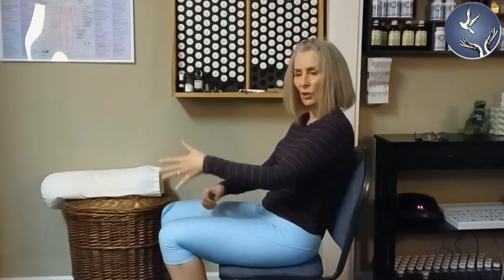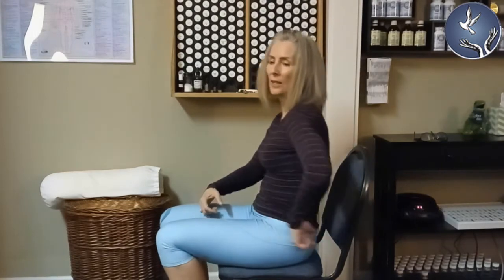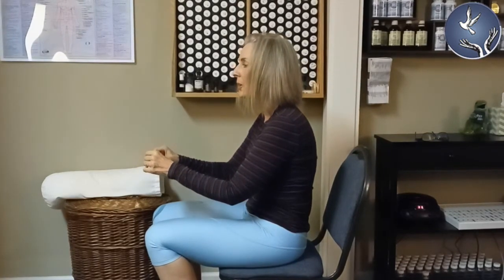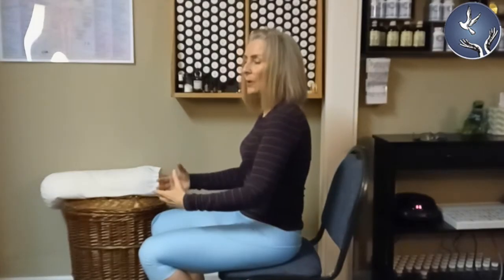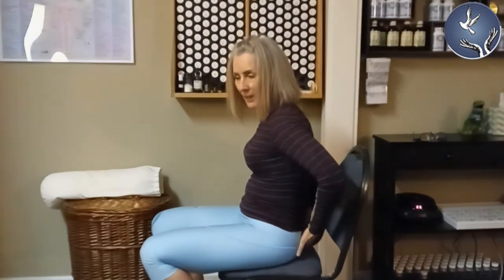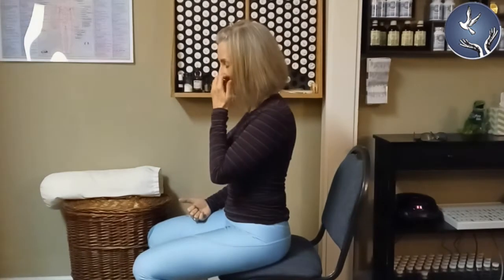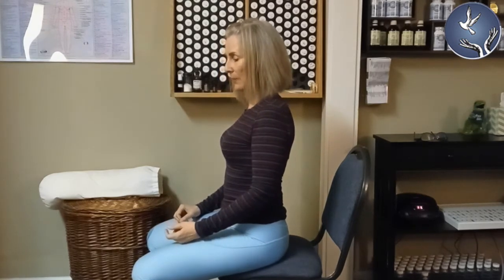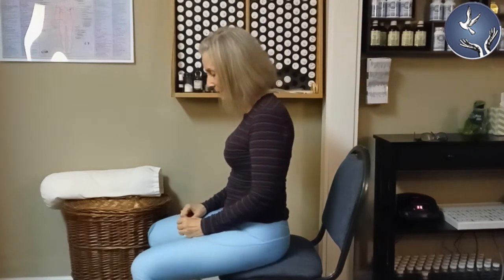Sitting Upright in a Chair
This video teaches how to sit up with healthy posture. Posture is everything when it comes to sitting. You can overcome a bad chair with good posture, but you can’t overcome bad posture with a good chair. Learn how to sit and save yourself mountains of neck and back pain. Learn to sit for longer periods because you are using your core to sit. When you sit using your core, sitting becomes an exercise and strengthens your spinal muscles rather than irritates them.